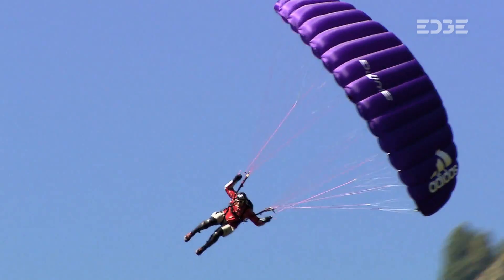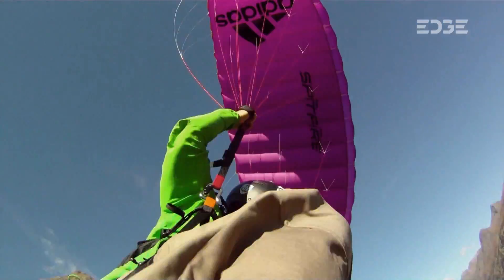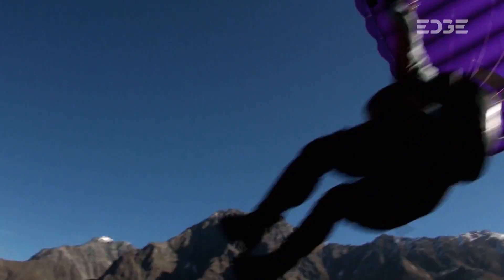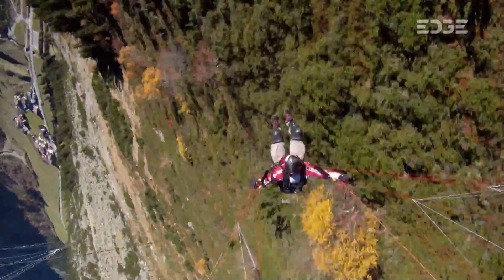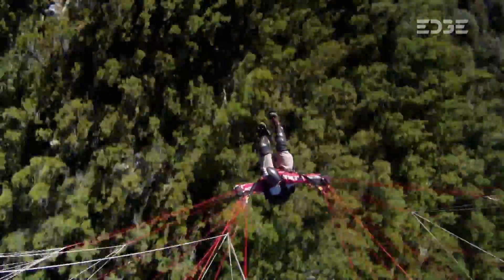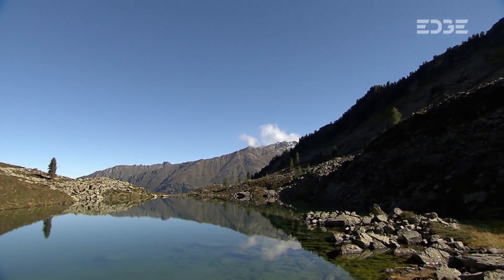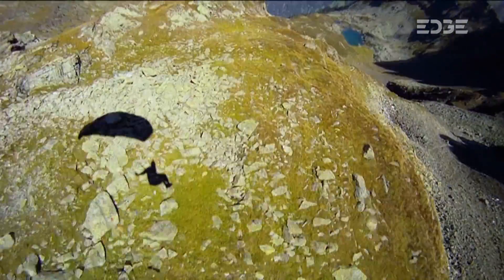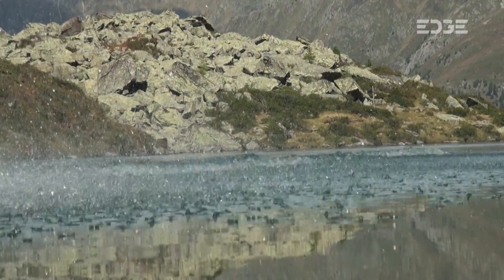Bernd Steiner: Speed Flying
Bernd Steiner takes us through a day of speed flying.